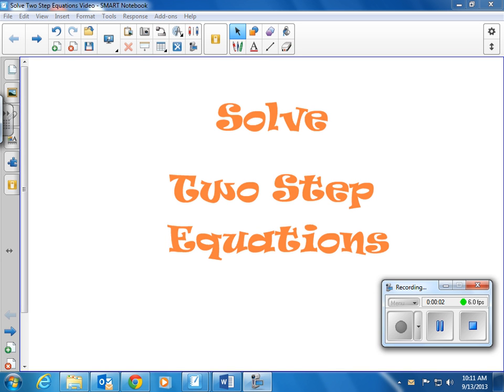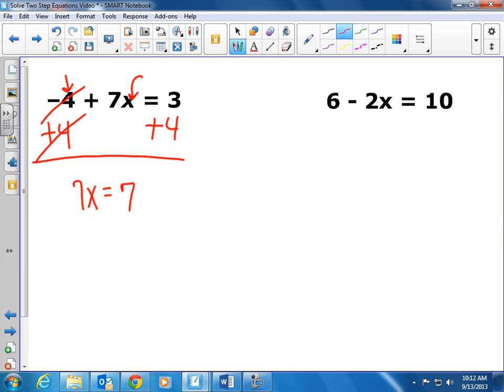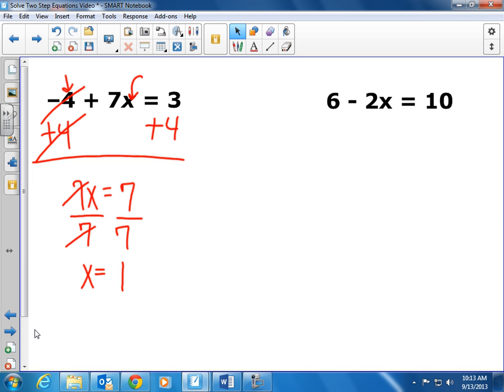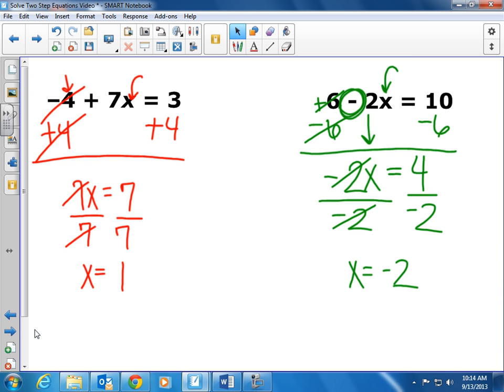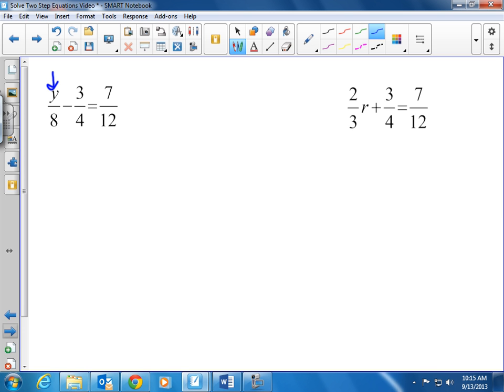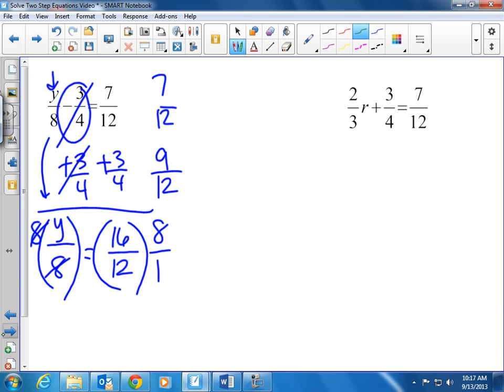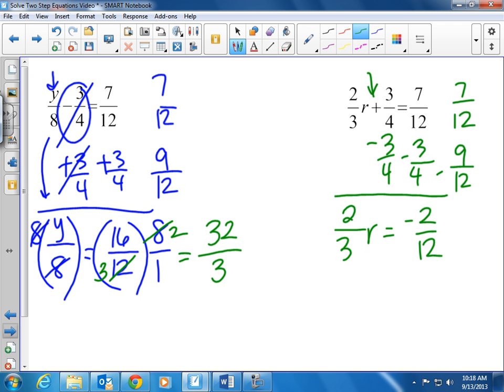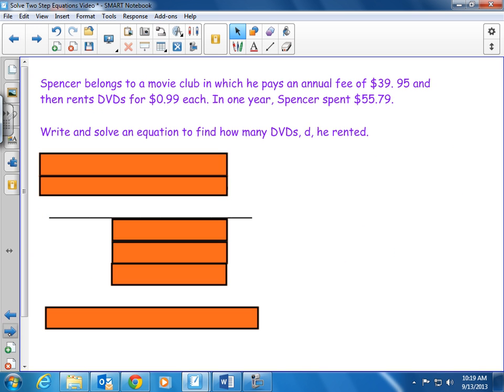Solve Two Step Equations Video